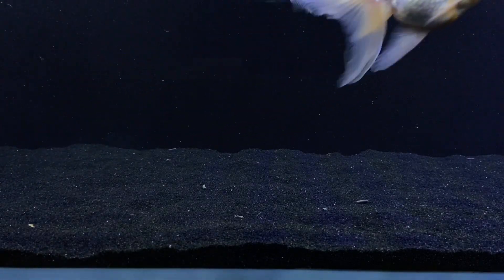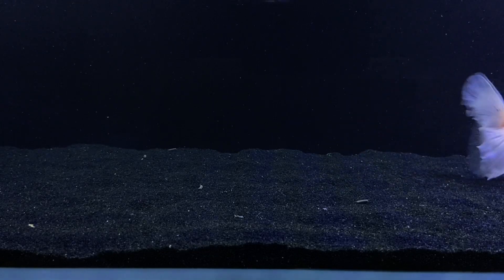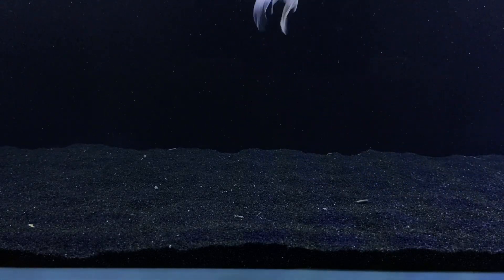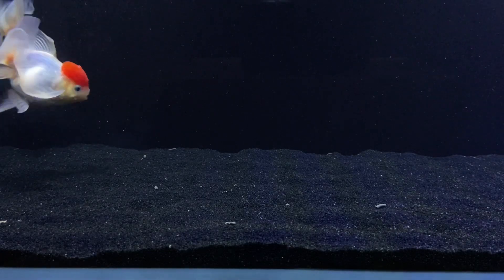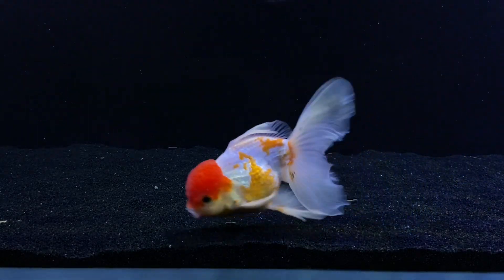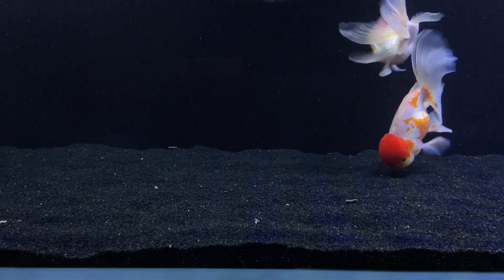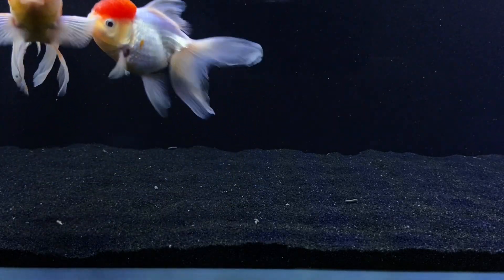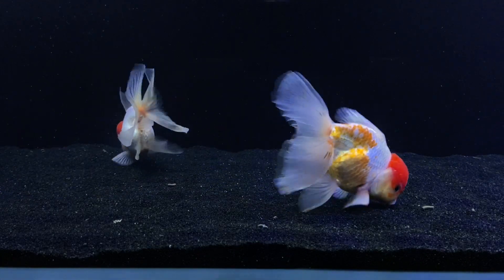Do goldfish need a filter?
In this video I talk about if goldfish need a filter?  We talk about bacteria and the nitrogen cycle an how it effects your tank.  We also talk about how filter polish your water and creat flow. If you want to know if you need a filter for your goldfish consider watching this video.

***MY SETUP***

Auto feeder: